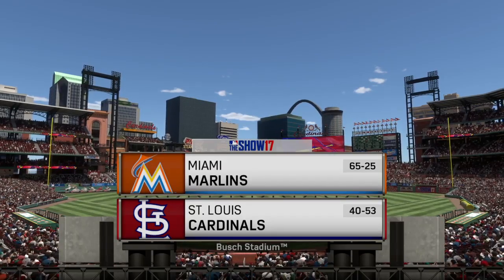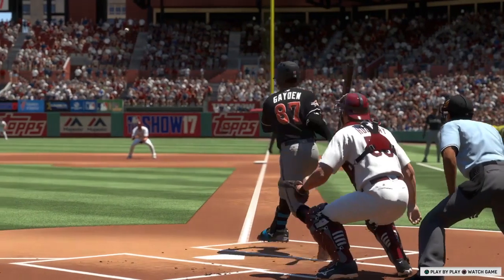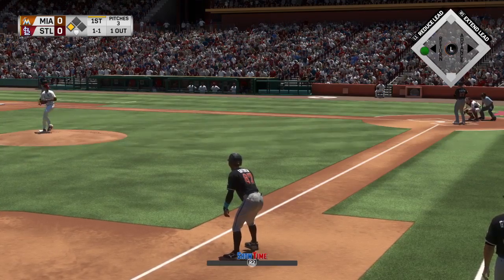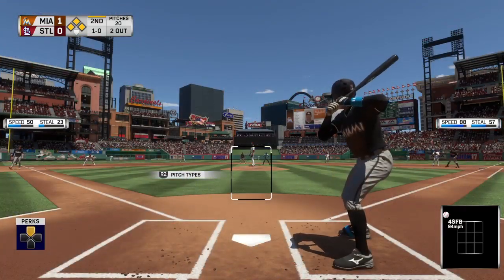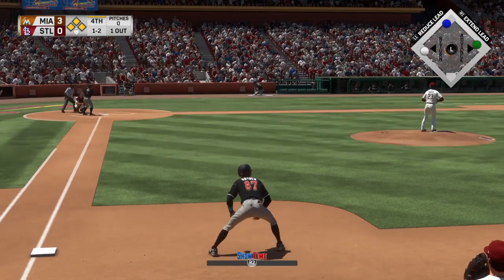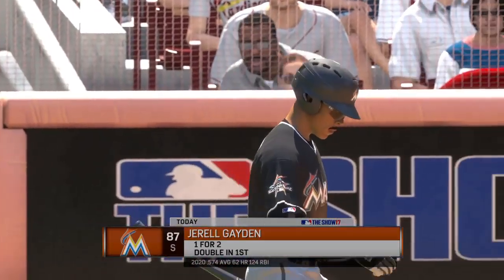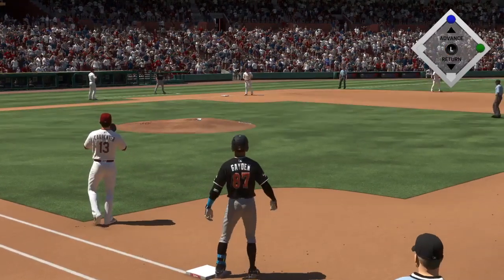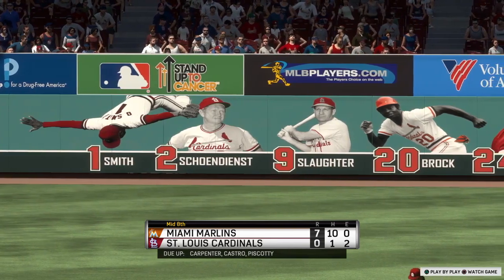Sweeping the Cardinals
The Marlins look for the series sweep in the STL against the Cardinals😎⚾️